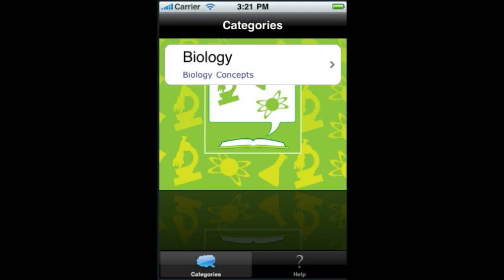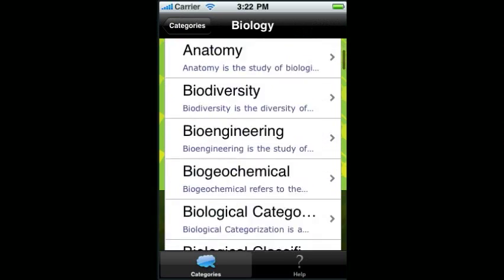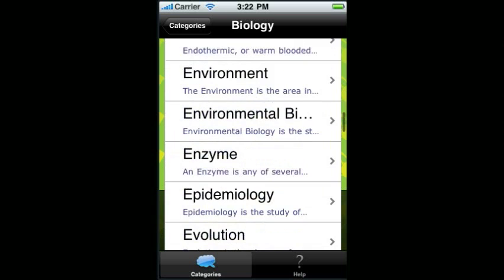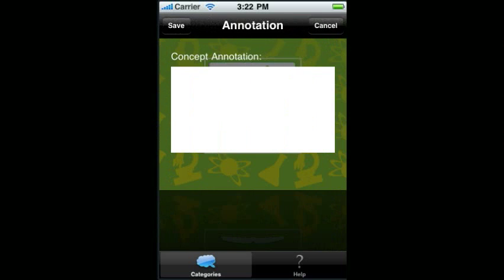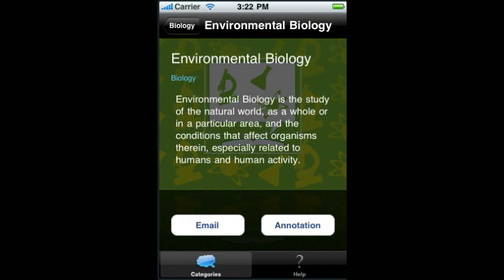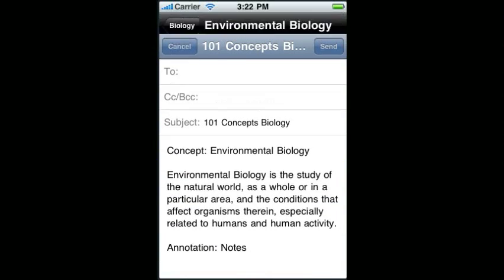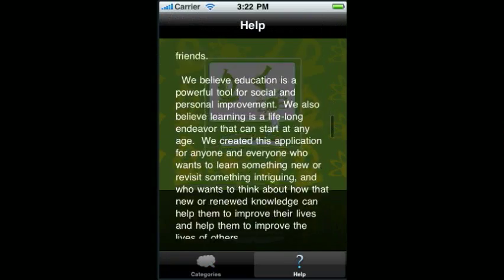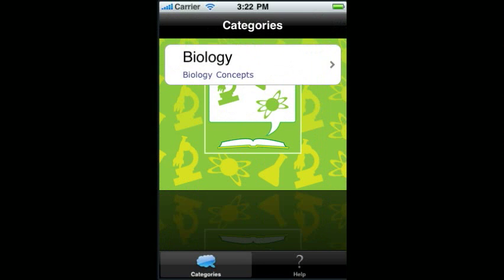101 Concepts Biology.mov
101 Concepts: Biology is an iPhone app that provides you with 101 fascinating concepts from the field of Biology!